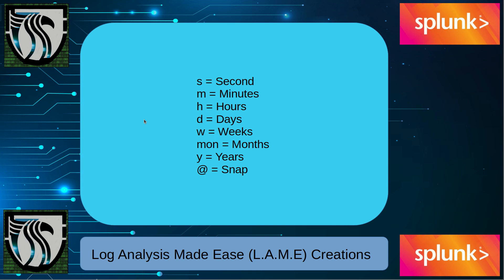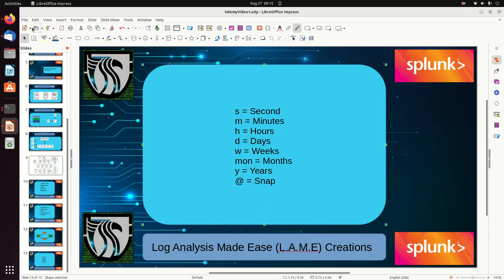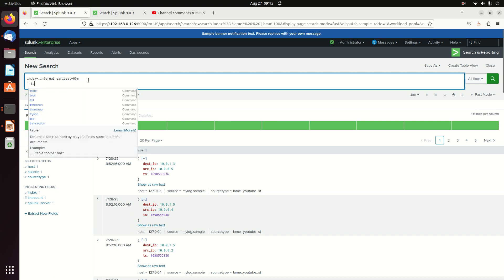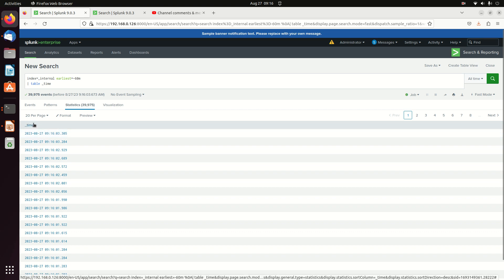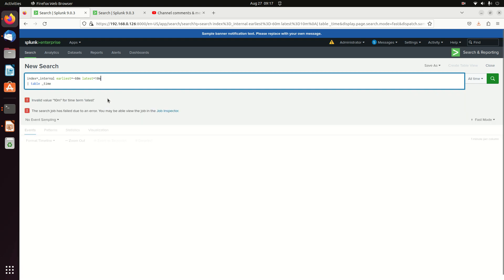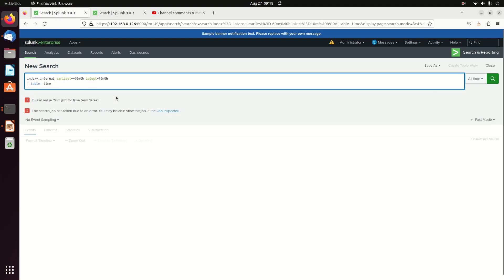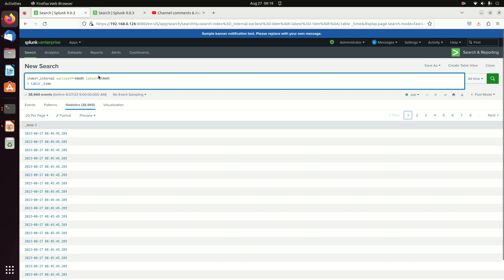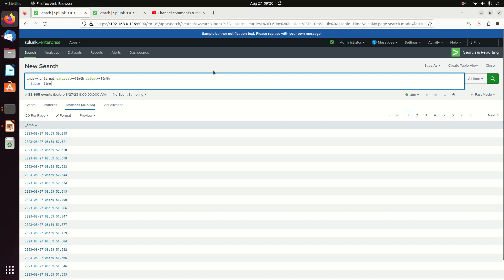Free Splunk Tutorial on Earliest and Latest Command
This video will cover how to set the earliest and latest times for a splunk query in the actual query.

This is part of a Splunk Tutorial Playlist to improving your Splunk SPL abilities.  Let us know if there is any other material you would like us to cover to help you master Splunk.